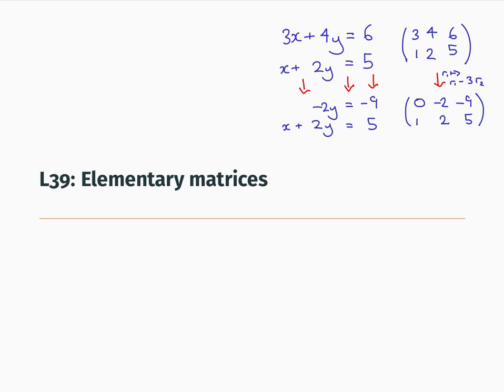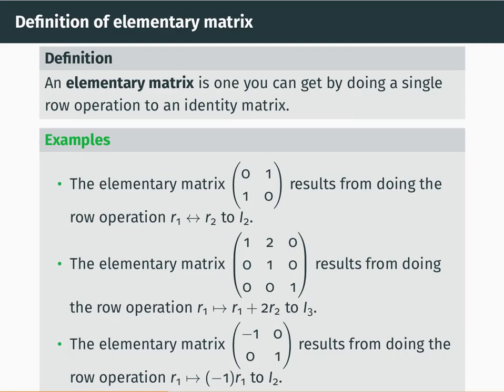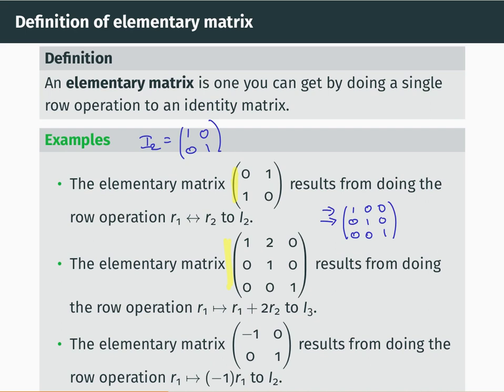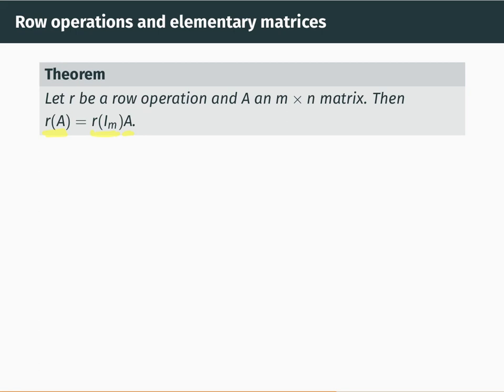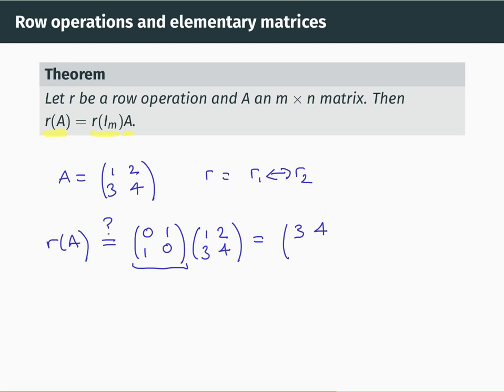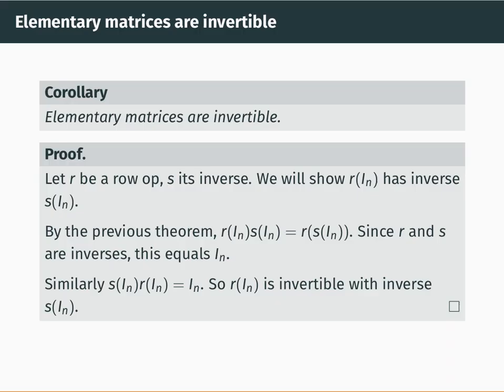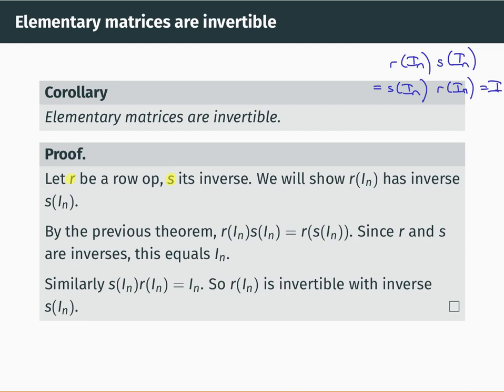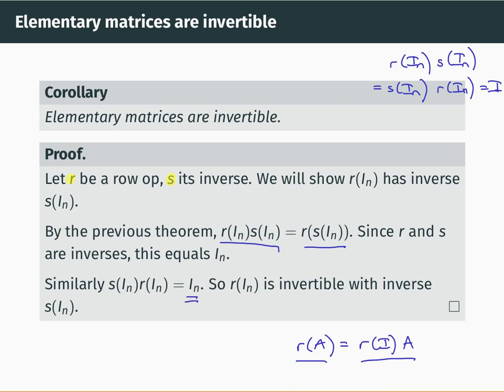MATH0005 L39: Elementary matrices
MATH0005 L39: definition of elementary matrix as one which arises from doing a single row op to an identity matrix. Examples. Statement of the theorem that doing a row op to a matrix has the same result as left-multiplying by the corresponding elementary matrix, example. Proof of the corollary that elementary matrices are invertible.